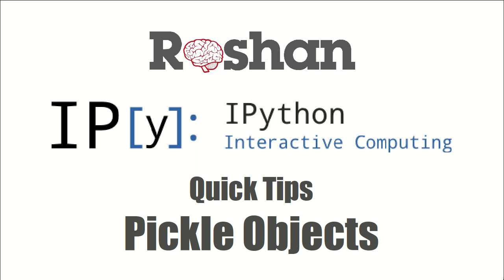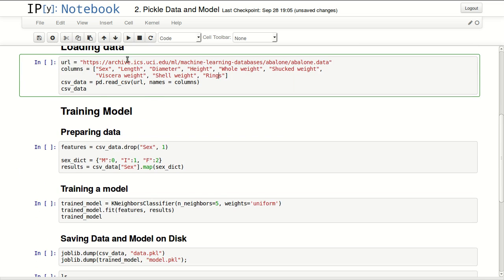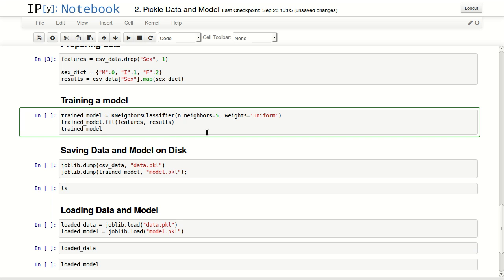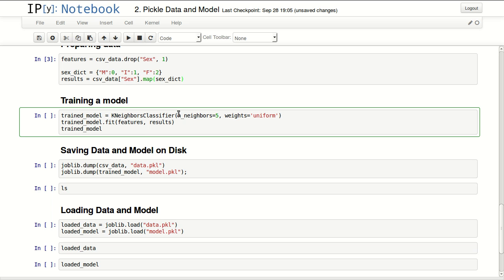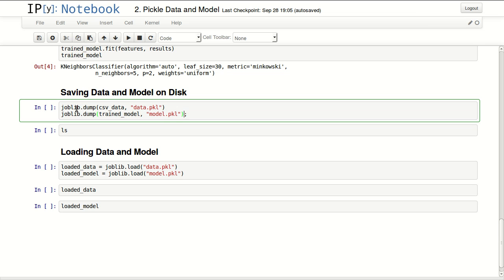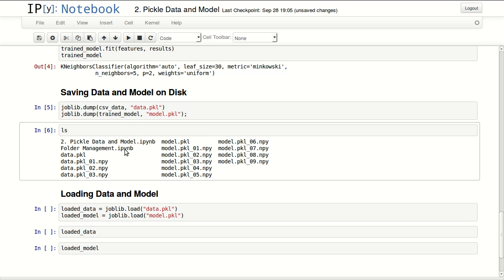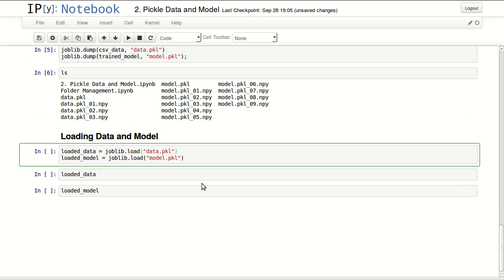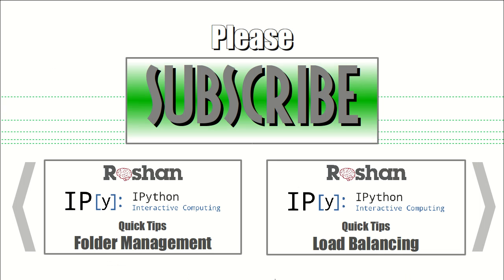Pickle Objects - IPython Quick Tips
Using joblib library that is included in sklearn to save in memory objects on disk and load them back to memory.